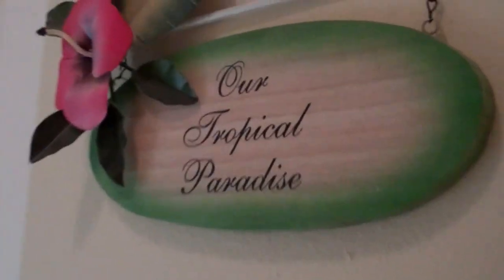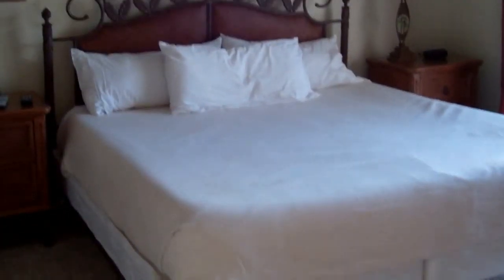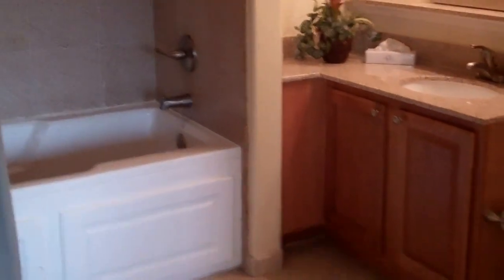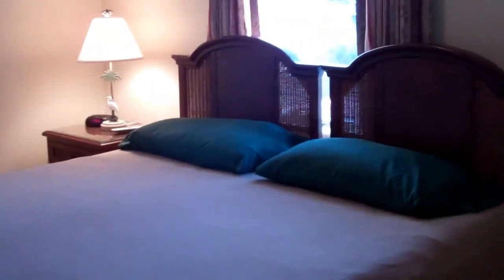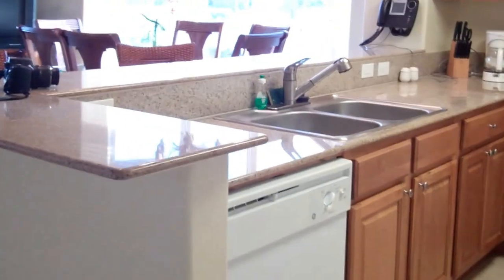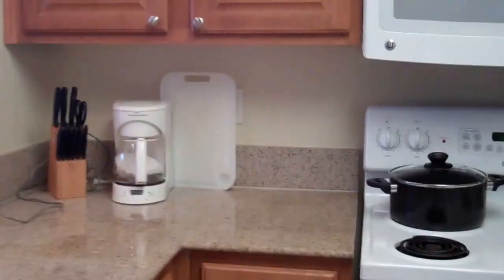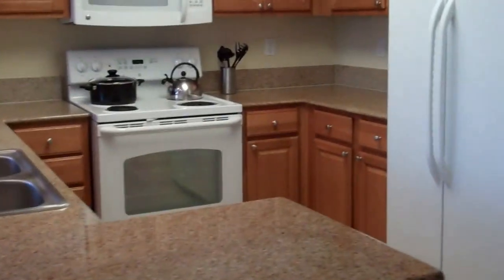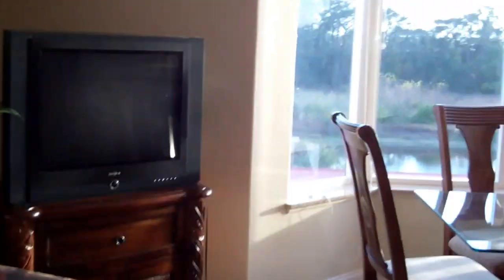13427 Blue Heron Beach Resort Condo #107 Private Tour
Disney Area Resort Condo. Come experience the Florida vacation lifestyle year round in your new condo where 8 people can sleep comfortably. Amazing location, just one mile door-to-door from Disney World. Lovely END UNIT with views to the pool, and Lake Bryan. Inside the unit is fully furnished and comes completely ready to move-in today! Each bedroom suite features direct access to a bathroom, while the main hallway also features built in bunk beds perfect for sleeping extra guests. Beautiful community pool with dock on Lake Bryan is great for a vacation while at home. Located mere minutes from Sea World and Universal Studios, this condo makes up for all those costly hotel fees. Live in the heart of the action with dining, shopping, entertainment and more, all within walking distance. Vacation has never been easier - your new home awaits today!